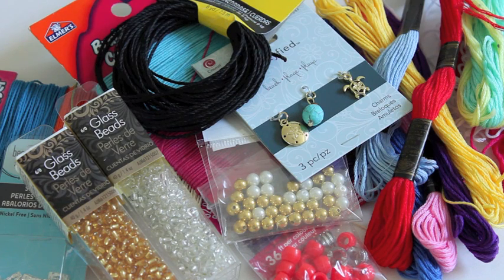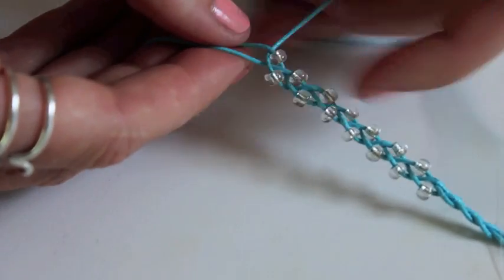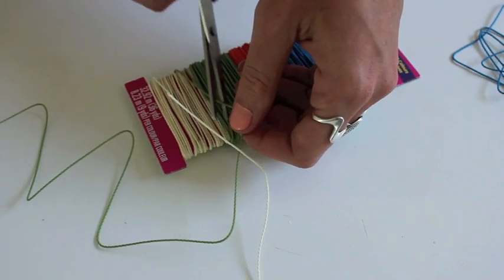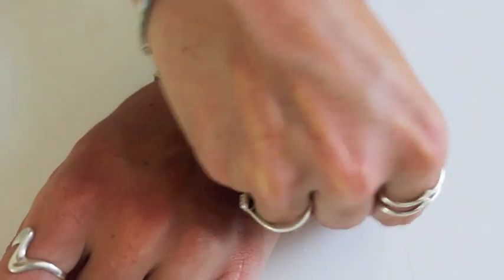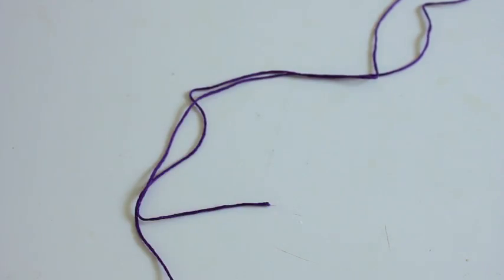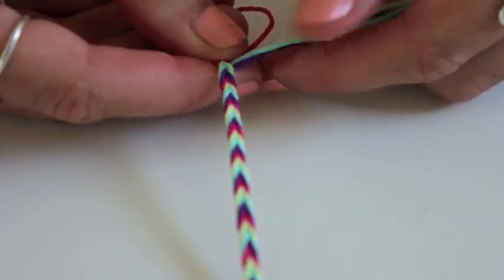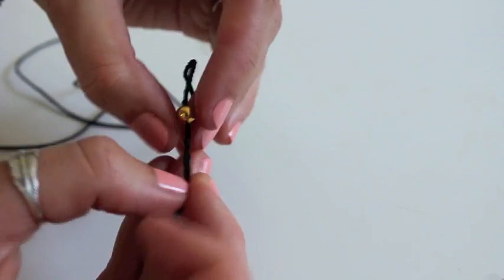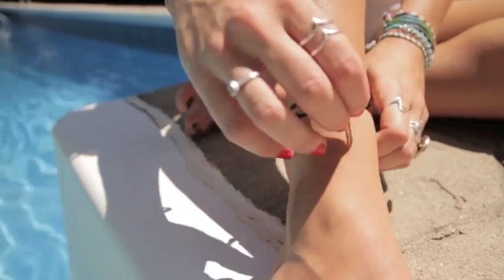Summer DIY - Bracelets and Wrap Anklet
I can't believe it's already August, BUT there is still lots of summer left to enjoy!

These are some great easy fun bracelets to stack on your wrist plus an anklet that was inspired by something I saw on Etsy!
Have fun with them and don't forget to send me pictures of your DIY :)

Materials:
Braiding cord - Michaels
Charms - Michaels
Beads - Michaels/Craft Store/Dollarama
Embroidery string - Dollarama
Scissors
Tape/safety pin